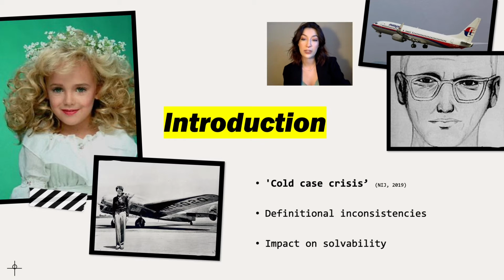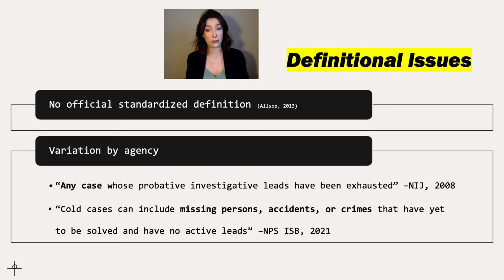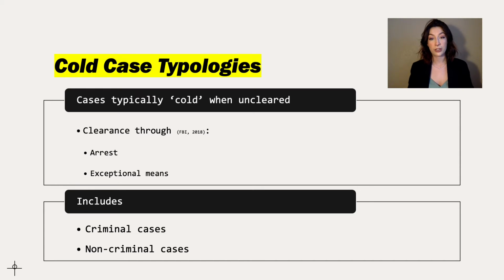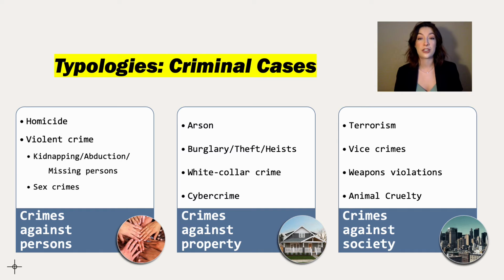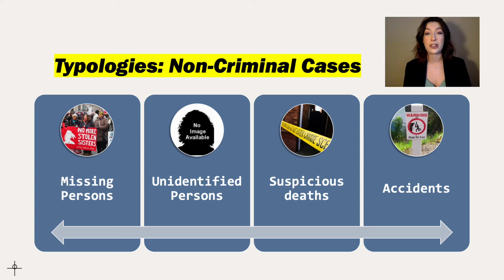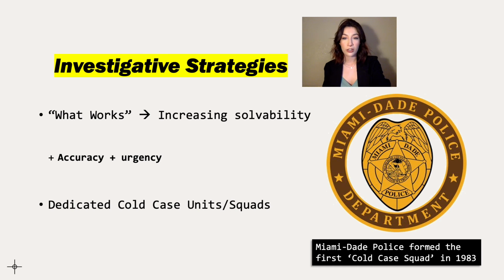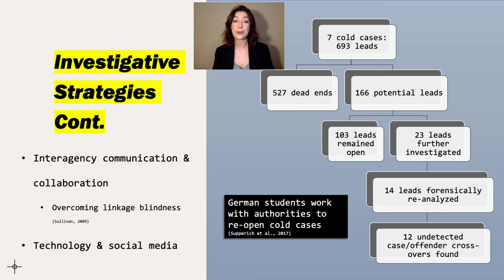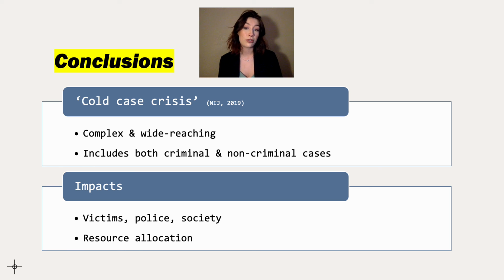Wetherell - Podium Session J